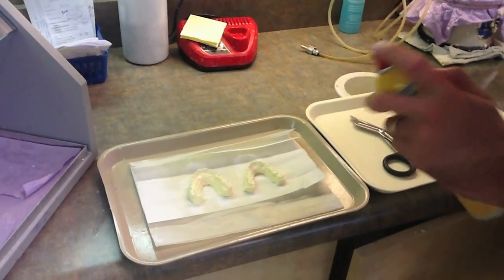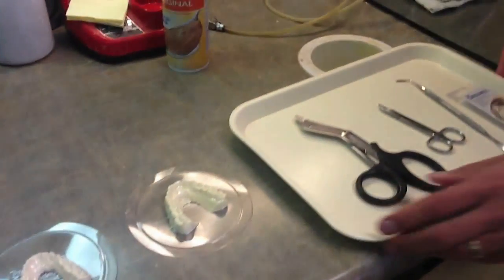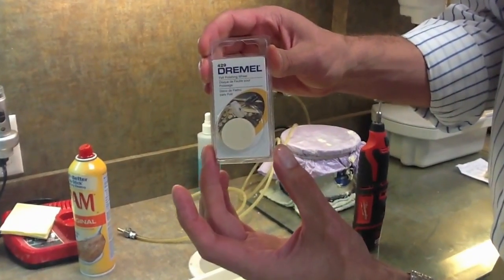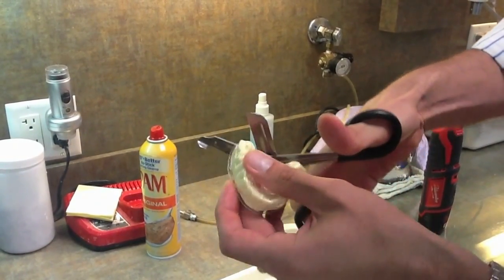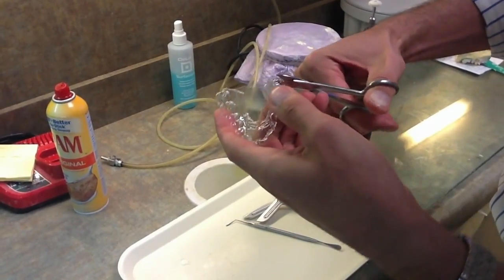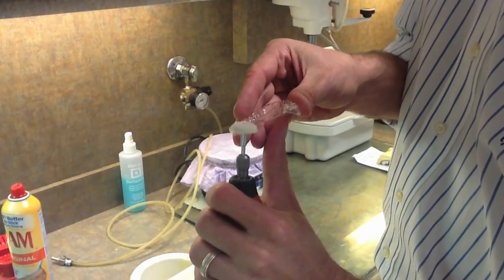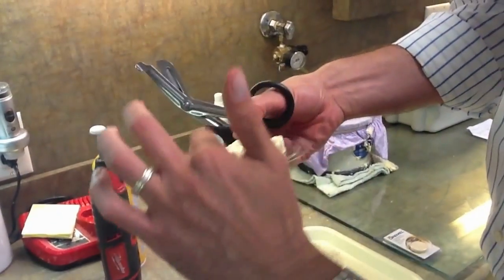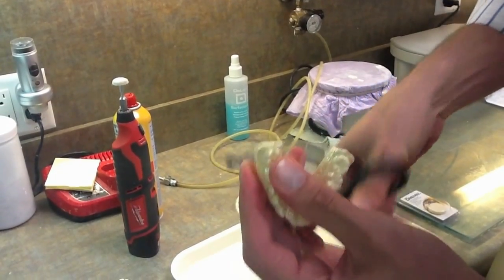Vacuum formed appliance fabrication - Orchestrate 3D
Instructional video on required instruments and techniques used to make vacuum formed appliances on Stereolithic models.